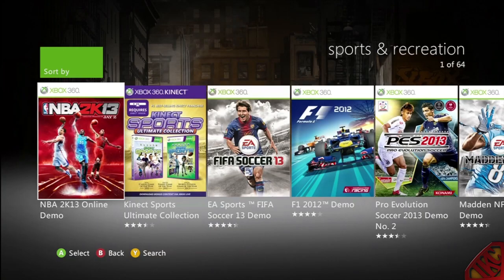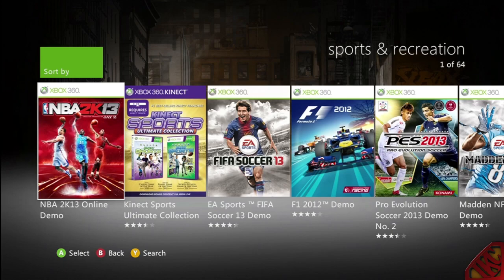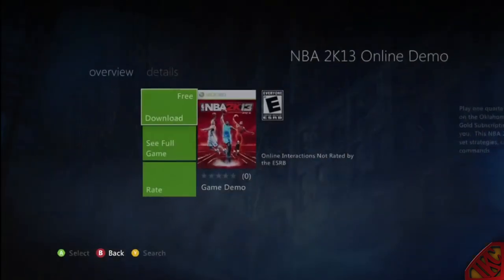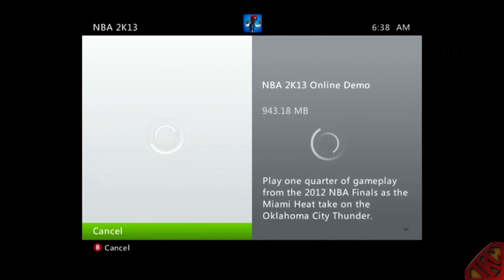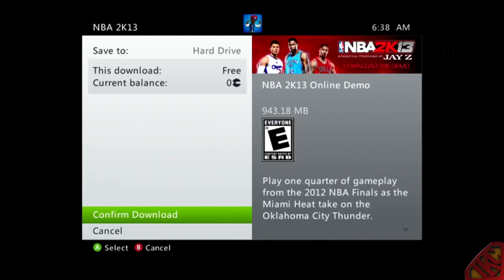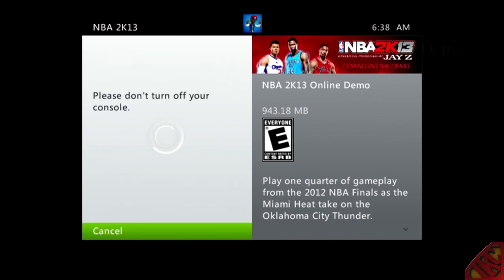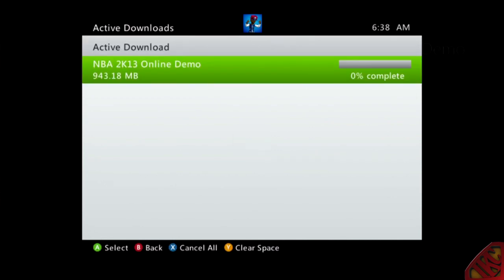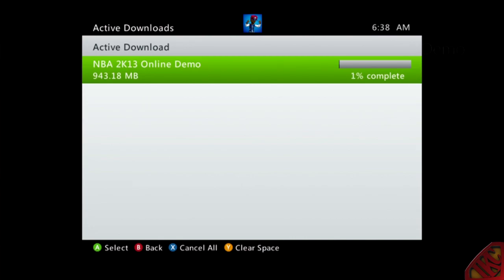How To Download The NBA 2K13 Demo If You Don't See It On The Marketplace or PS Store